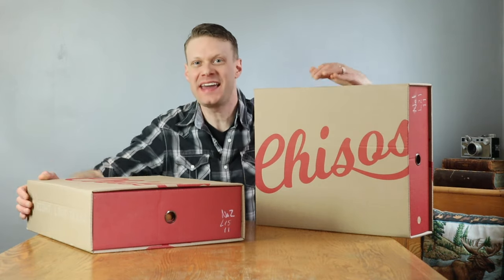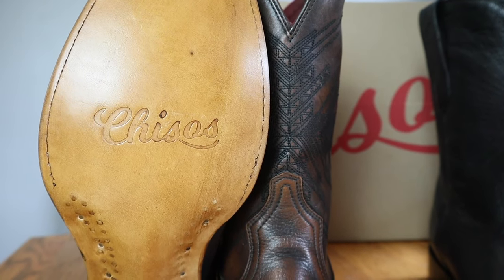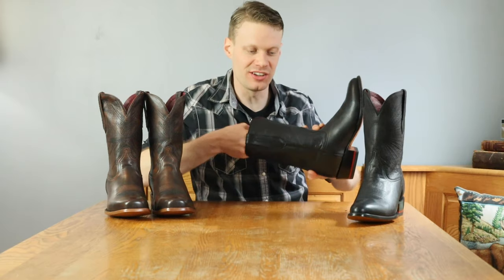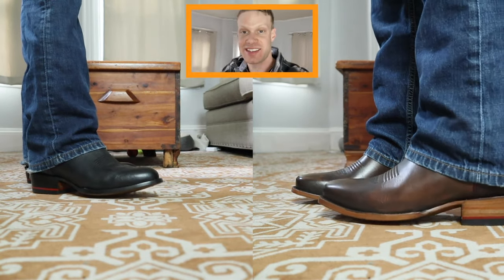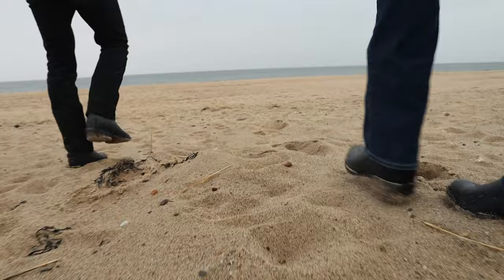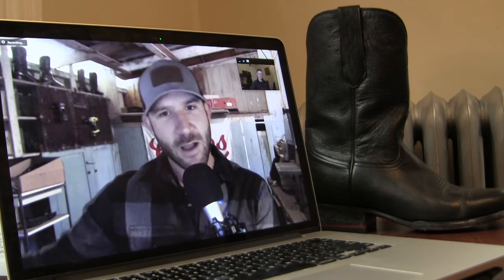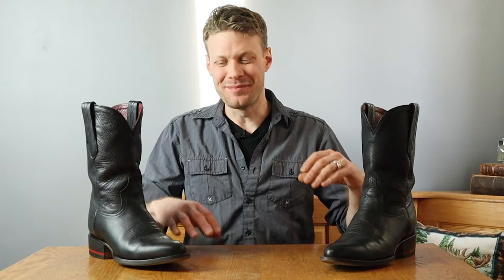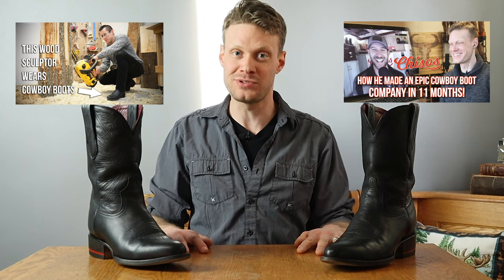The Perfect Blend of Old and New: Chisos Boots Review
These cowboy boots are downright incredible. Chisos Boots for the win.

Video Contents
00:00 - Intro
01:04 - Unboxing and First Impression
07:37 - Trying on Boots
08:41  - Extended Test with Raul De Lara
12:05 - Interview with Will Roman
17:13 - Final Thoughts